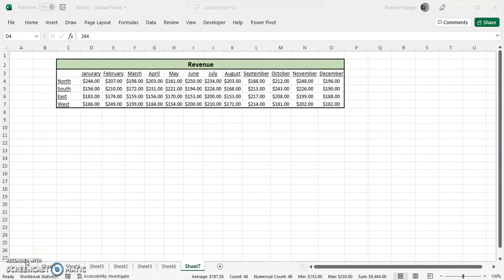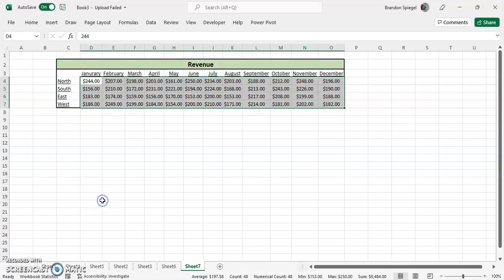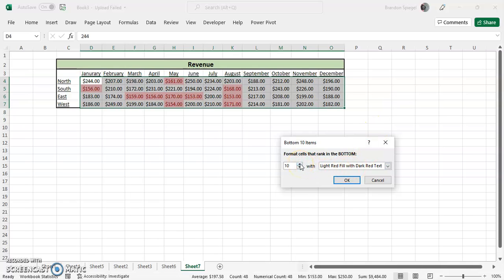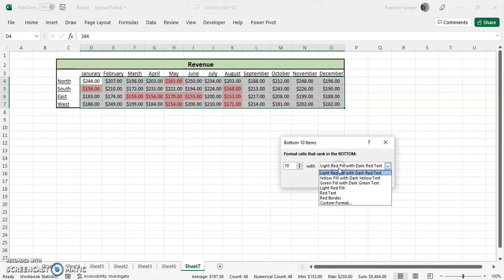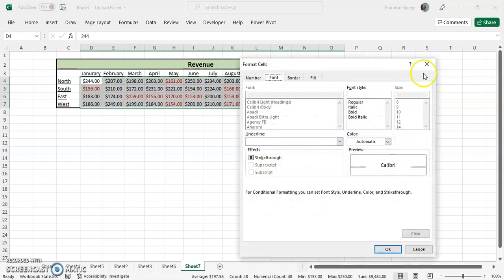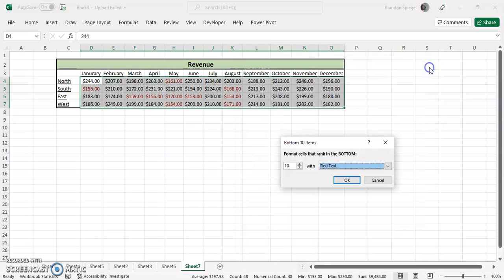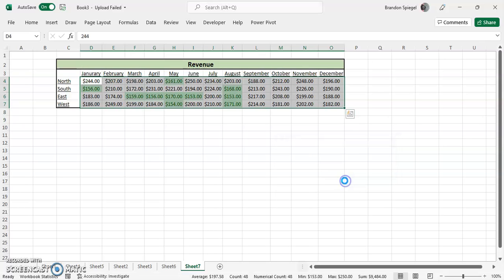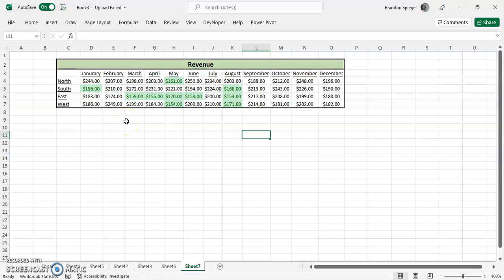How To Highlight The Bottom 10 (or however many) Values In Excel Using Conditional Formatting!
What's going on YouTube? In this tutorial, in this short excel tutorial, I show you how to highlight the bottom ten (or however many) values using conditional formatting! First, you highlight the values that you want to do the conditional formatting on. Next, you go to the home tab and under the "styles" grouping you click on conditional formatting. From there, you click on "Top/Bottom Rules" where you then click on bottom 10 values. From there, you can choose the number of values that you want to highlight, and after you select the number of values you can then adjust the formatting.